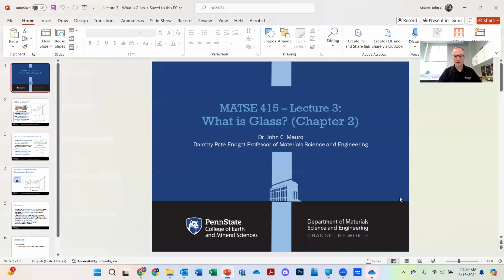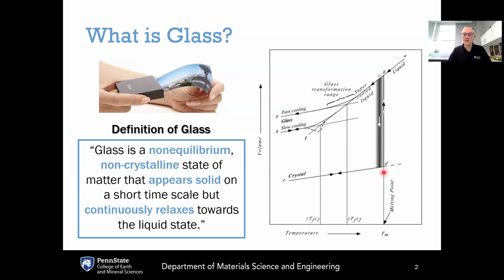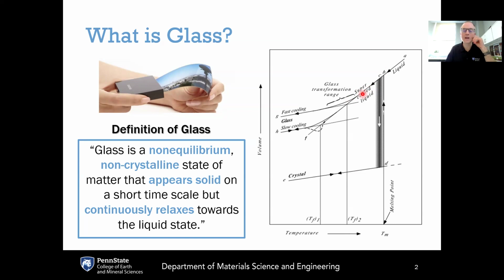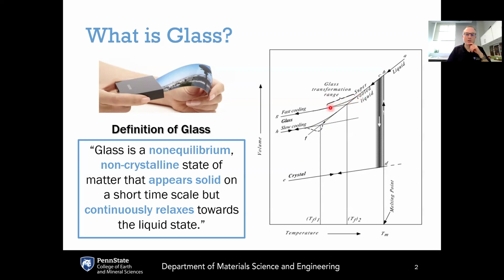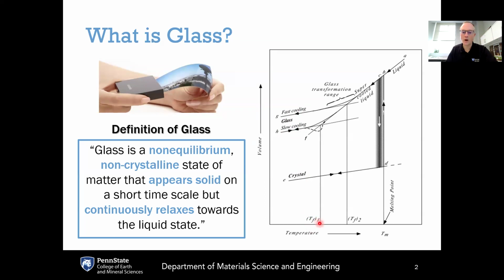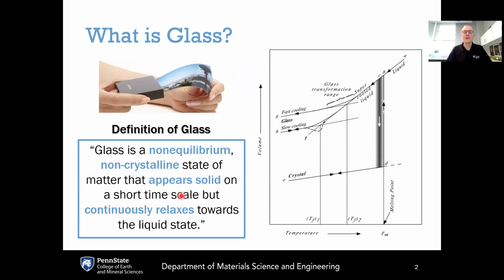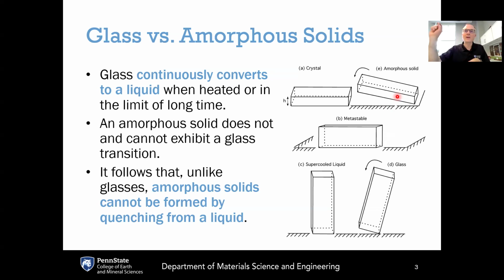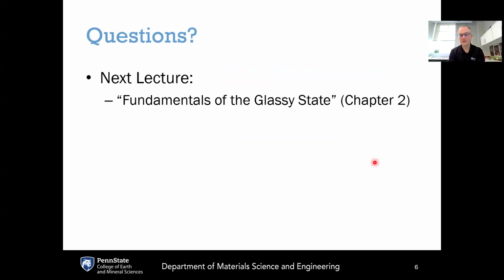What is Glass? (Lecture 3, Glass Science)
Covers the definitions of glass, supercooled liquid, and amorphous solid, as well as fundamentals of the glass transition, fictive temperature, and the volume-temperature diagram.